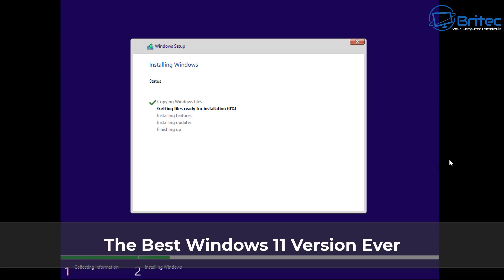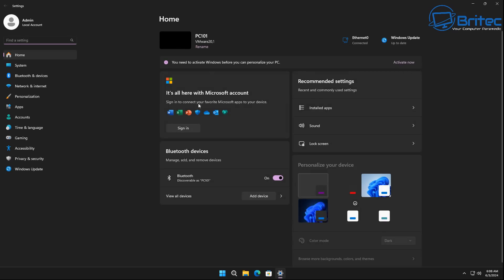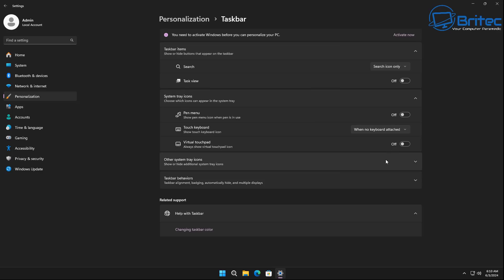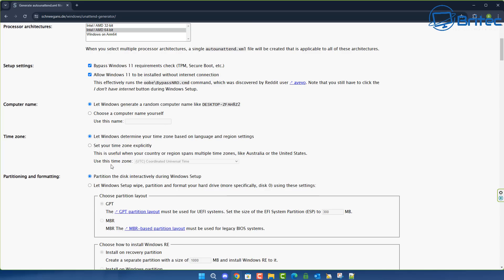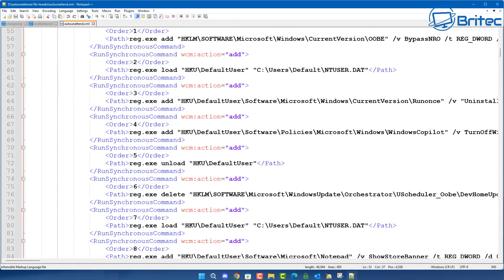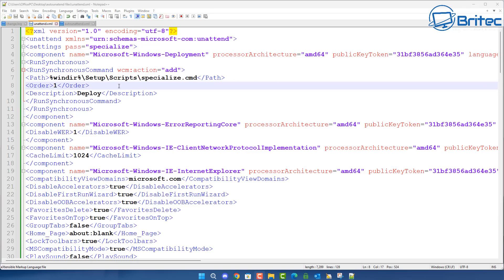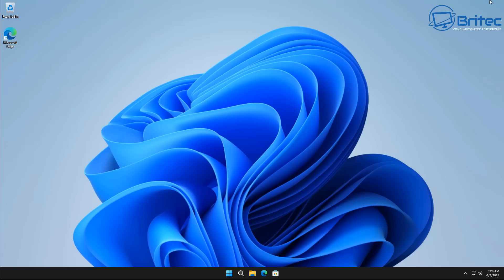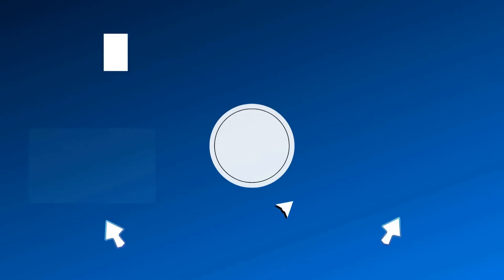The Best Windows 11 Version Ever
Today I will show you how you can install windows 11 with all your favourite settings during the installation process, it also gives you the power to debloat the operating system during install.